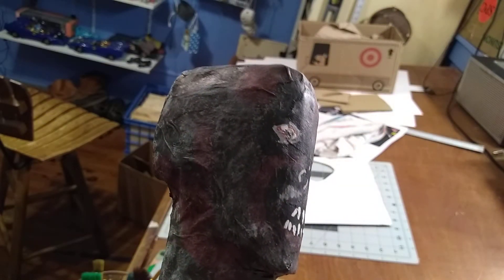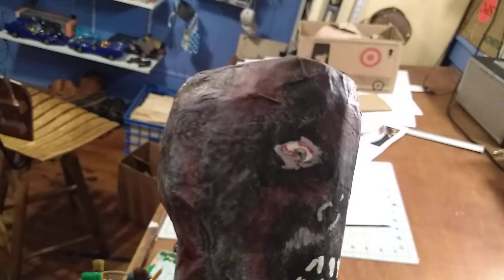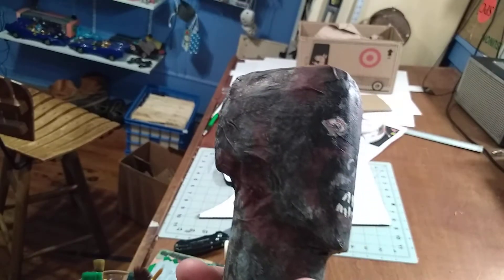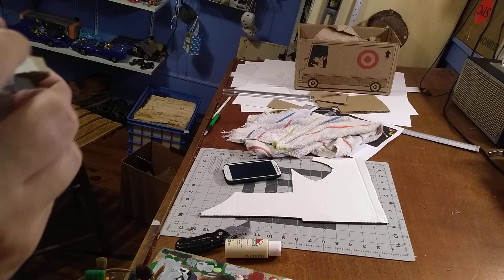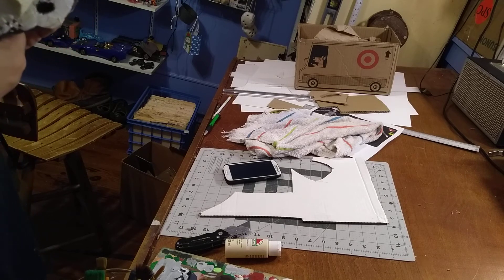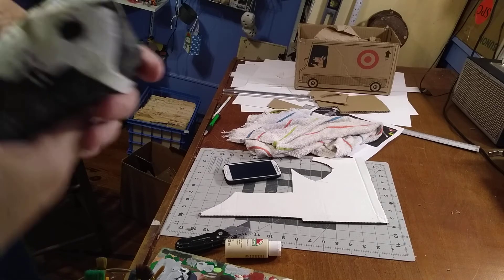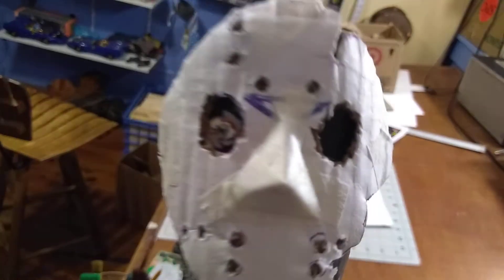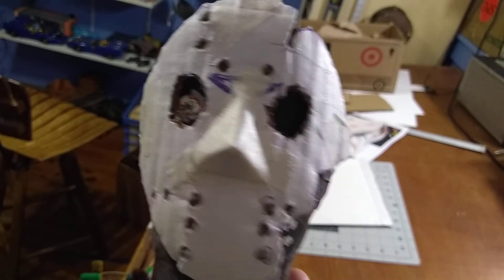Jason Voorhees pt14